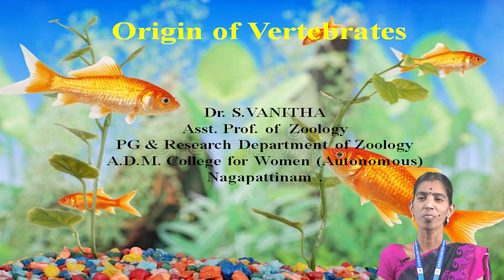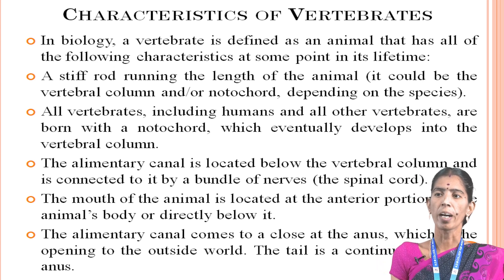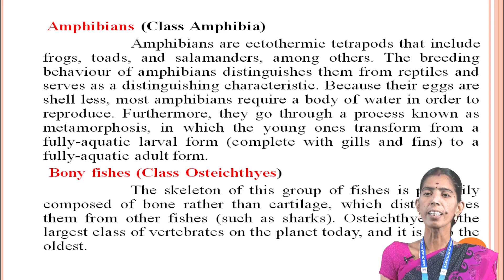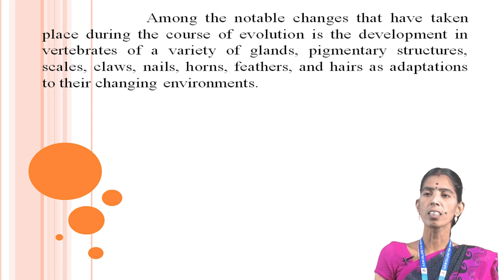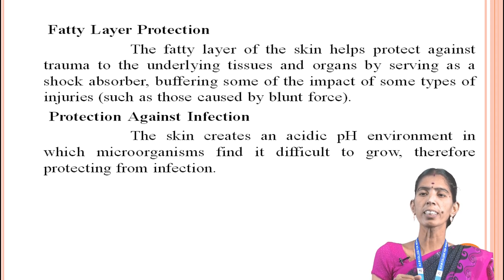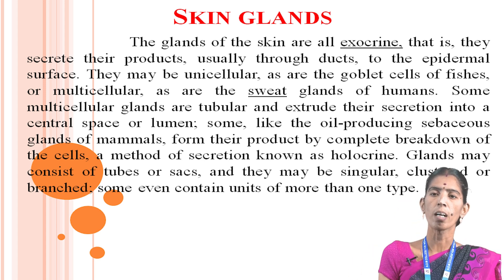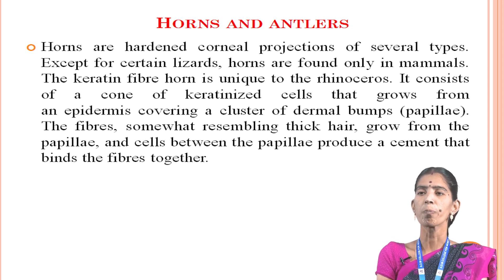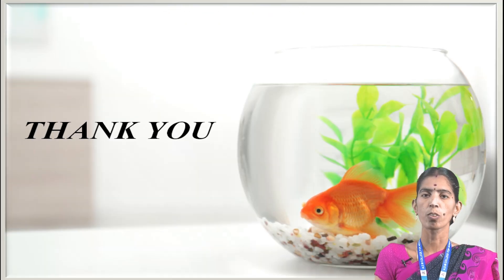ORIGIN OF VERTEBRATES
LECTURED BY,
Dr.S.VANITHA,
ASSISTANT PROFESSOR OF ZOOLOGY,
A.D.M.COLLEGE FOR WOMEN(AUTONOMOUS),
NAGAPATTINAM.